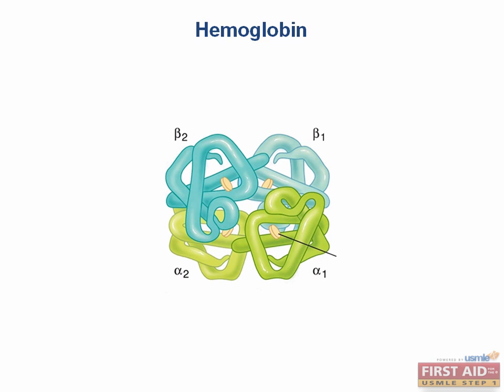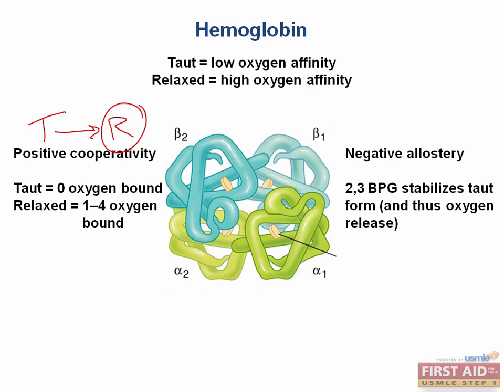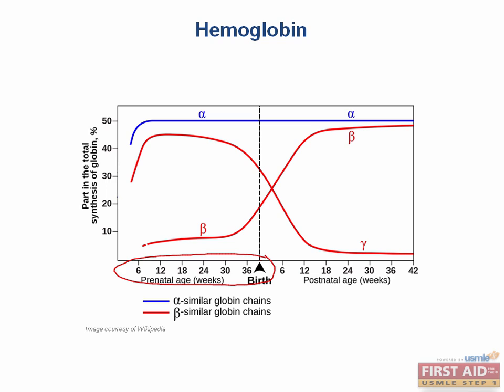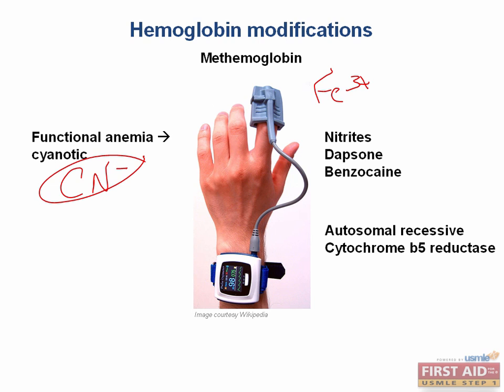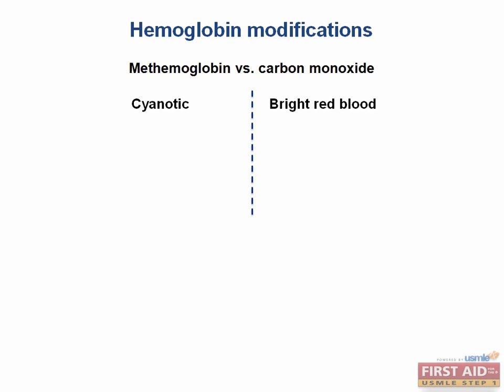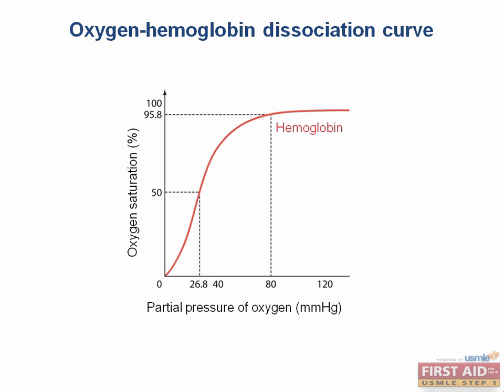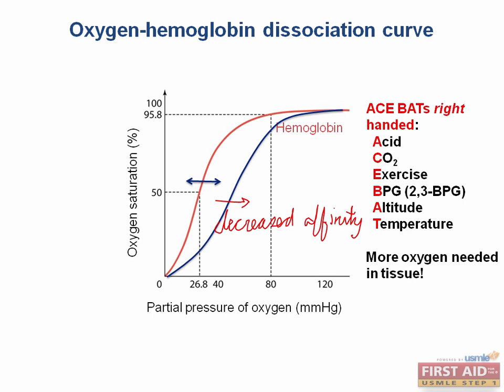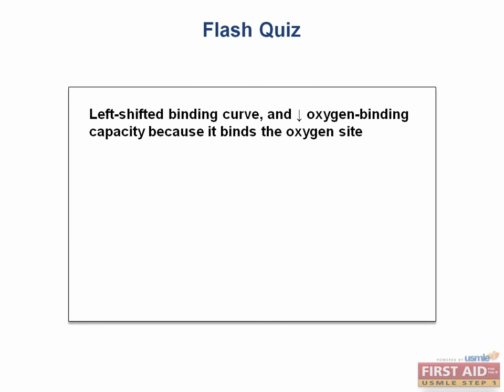Resp Physio P2